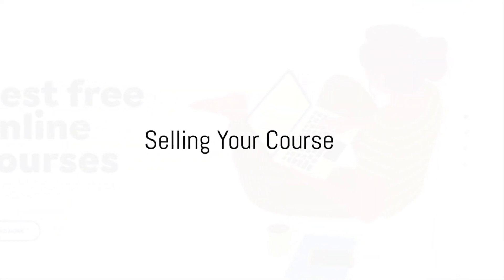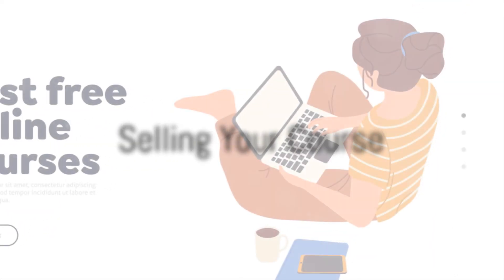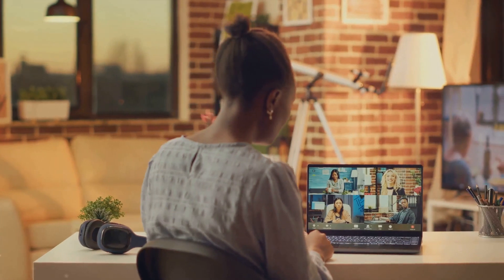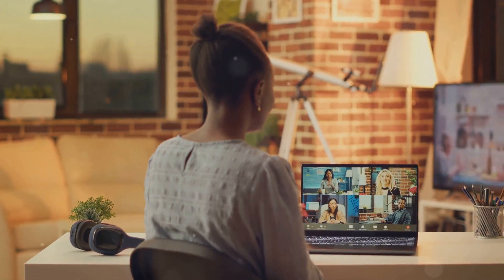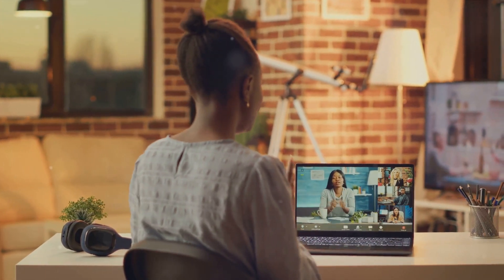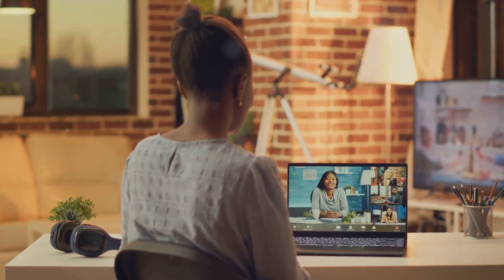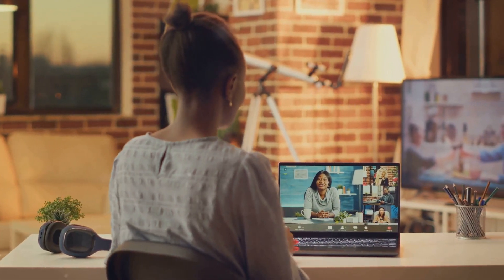Master the Art of Selling Online Courses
Discover how to 'Master the Art of Selling Online Courses' with Finance & More! If you're an educator, expert, or content creator looking to share your knowledge and generate income through online courses, you're in the right place. In this comprehensive guide, we delve into the strategies, techniques, and insights that can help you excel in the world of online education. From creating engaging course content to effective marketing and optimizing your online presence, we've got you covered. Join us on this journey to become a master of online course sales and watch your educational endeavors thrive.

OUTLINE:

00:00:00 Introduction and Course Topic
00:00:44 Planning Course Content
00:01:02 Creating Compelling Content
00:01:24 Uploading to an Online Learning Platform
00:01:37 Selling Your Course
00:01:55 Conclusion and Call to Action